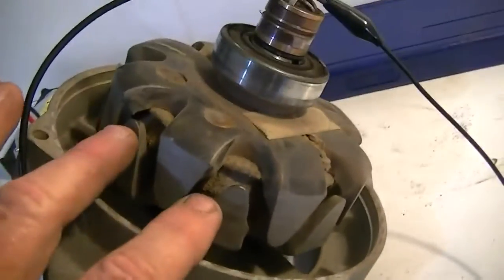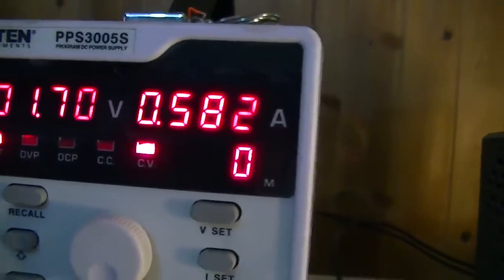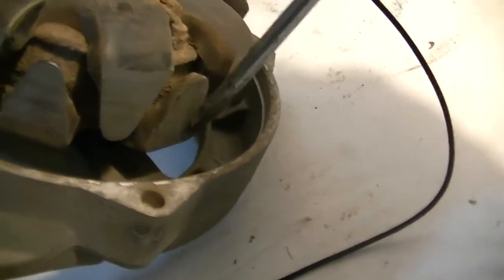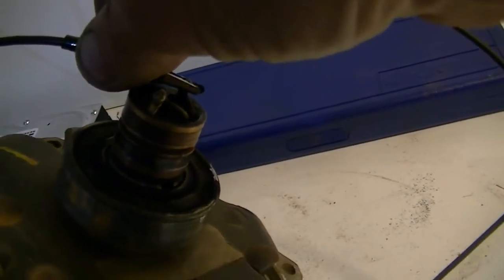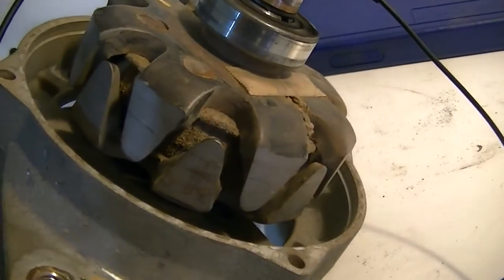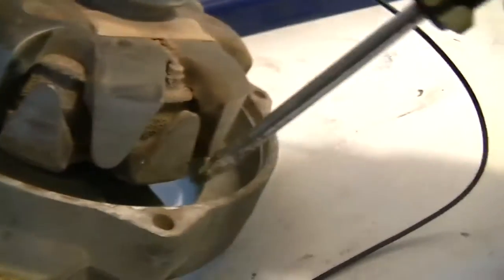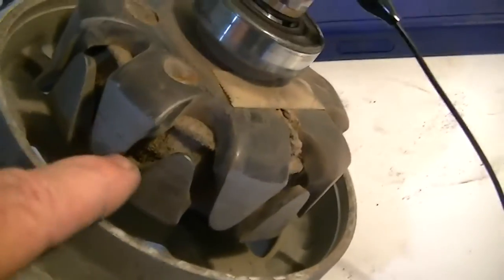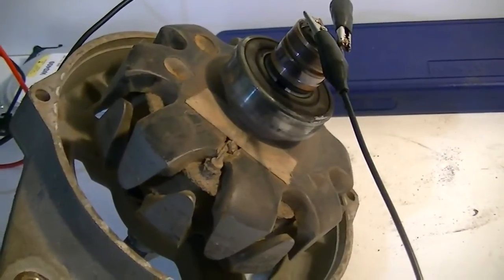Monopole magnetic effect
Ok,befor all the comments start poping up about not being able to have a monopole field-this i know.
I am showing a situation where only one pole is present where it should be,and no sign of the other-where it should be.
We all know it's in there somewhere-but why isnt it where it should be?